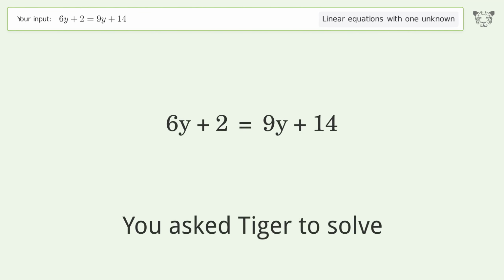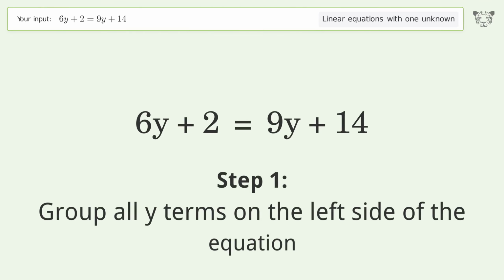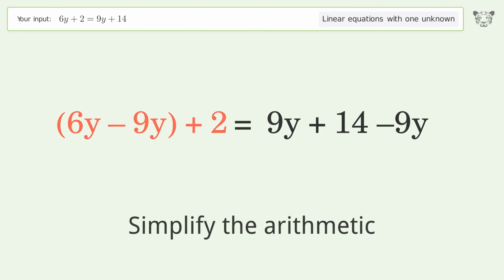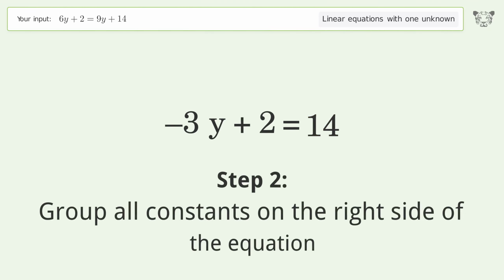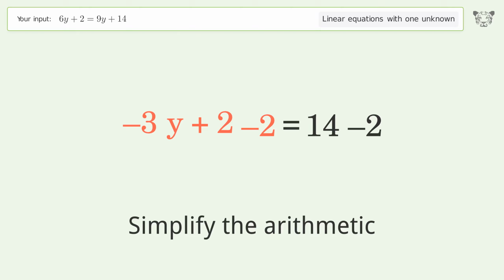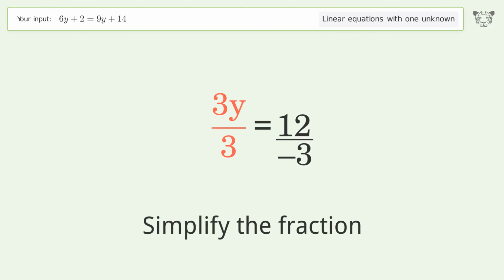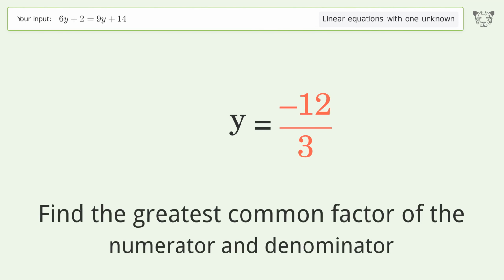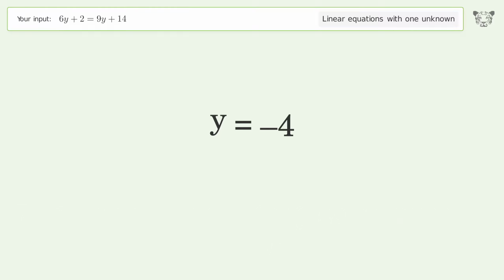Solve 6y+2=9y+14: Linear Equation Video Solution | Tiger Algebra